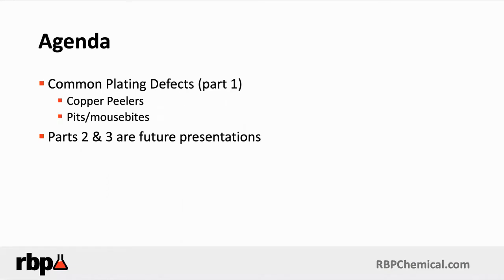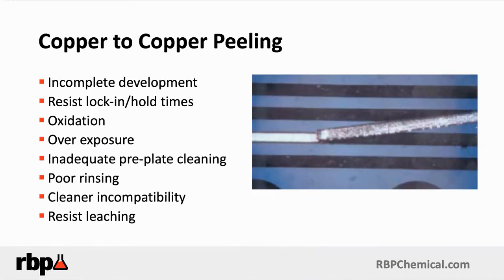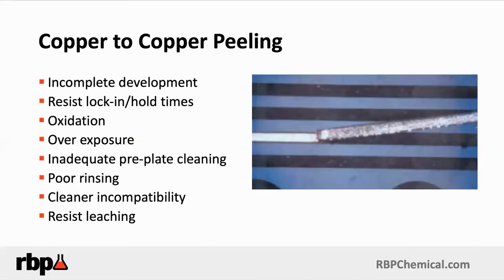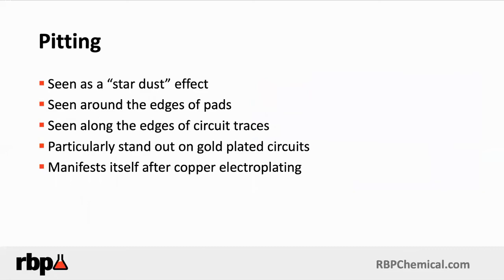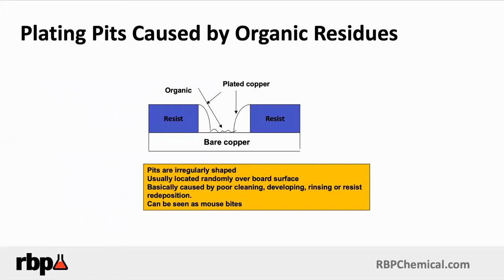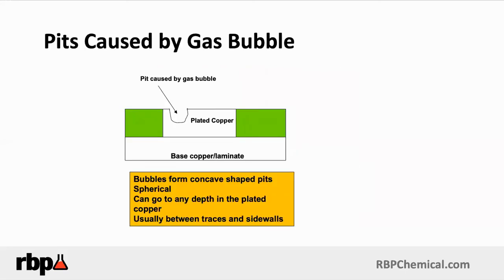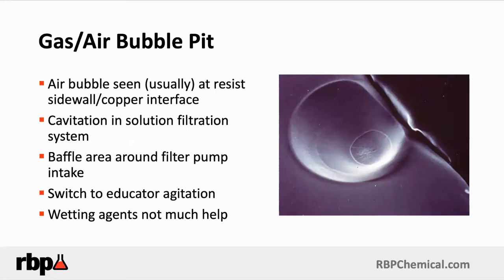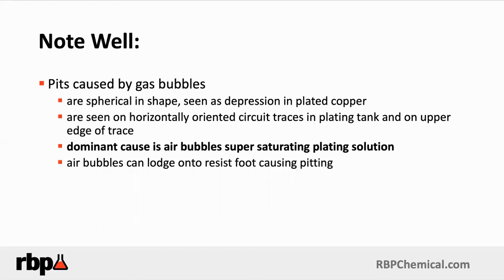RBP Take 5 Pitting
In this edition of Take 5, we discuss pitting and other common plating defects when it comes to PCB fabrication.